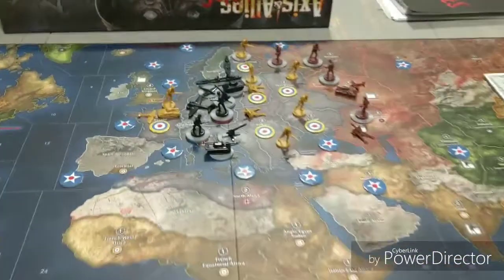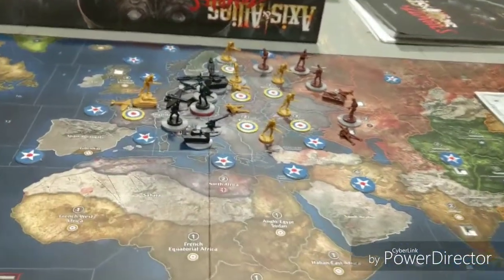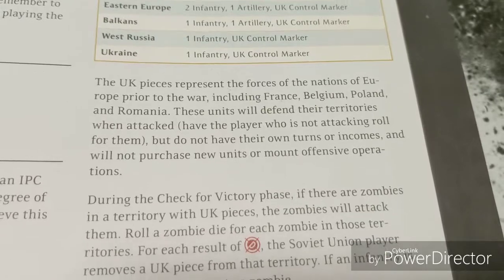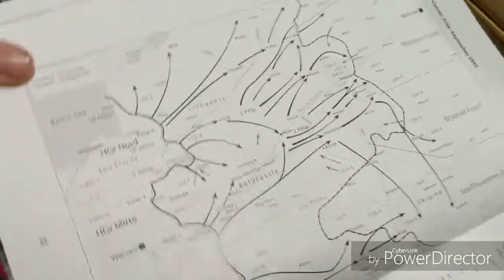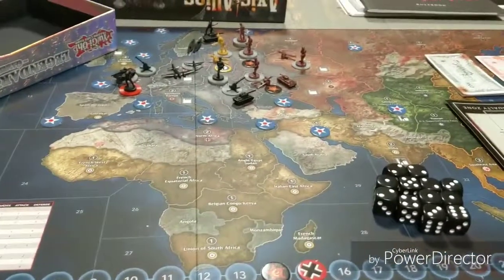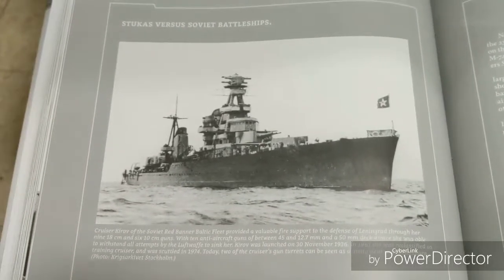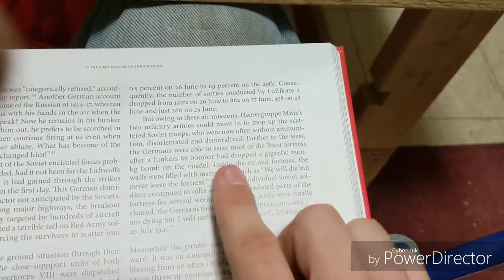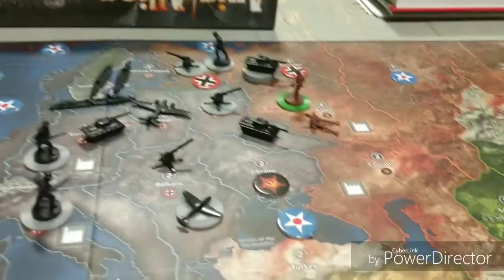Axis and Allies Zombies - intro scenario?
A quick game of Axis and Allies Zombies and a interesting discovery, Supernova solitaire